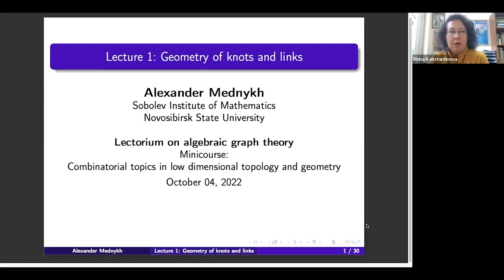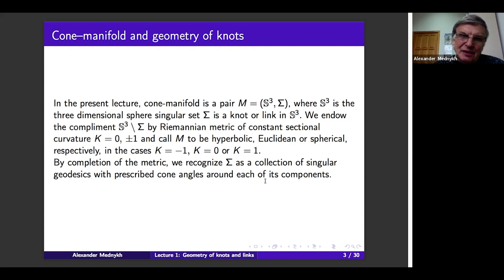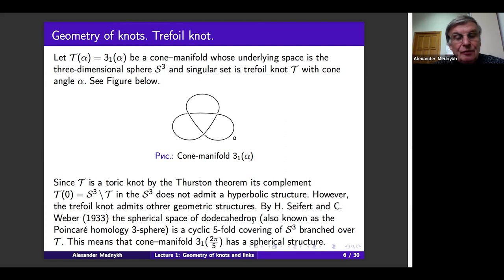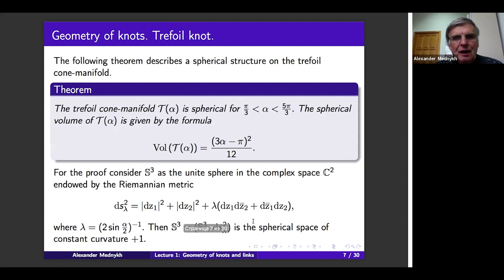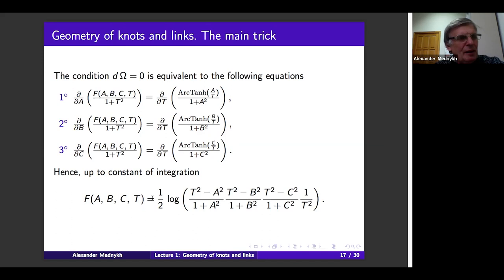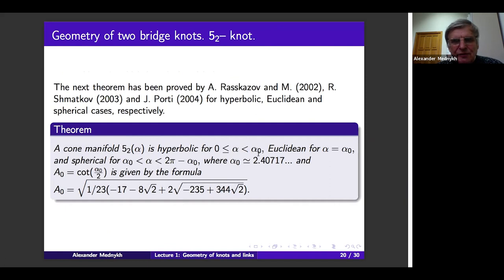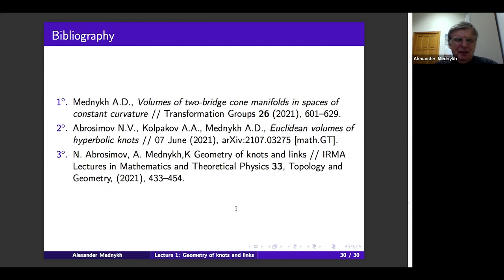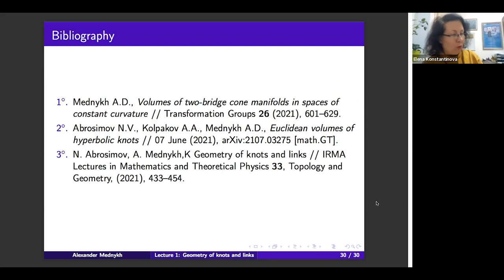Combinatorial topics in low dimensional topology and geometry.Lecture 1. Geometry of knots and links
The geometry of knots and links arose in the 70s of the last century in the works of the English mathematician Robert Riley and the American mathematician William Thurston. The main idea was to introduce a geometric structure on the complement to a knot or link. Surprisingly, the Lobachevsky geometry turned out to be the most suitable geometry for this purpose. The same geometry embraces "almost all" 3-manifolds. For this result, W. Thurston received the Fields Prize in 1983. However, there are seven more geometries that describe three-dimensional manifolds and, in particular, the nodes located in them. The purpose of this lecture is to tell how Euclidean, spherical and hyperbolic geometries arise at the knot theory. Exact analytical formulas are shown for calculating the volumes of the cone manifolds whose singular set is a given knot or link.